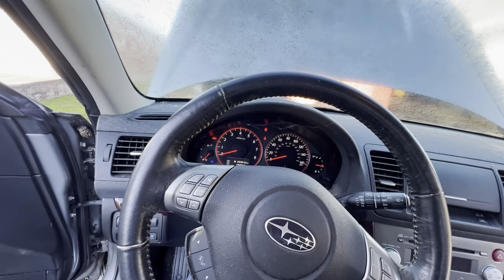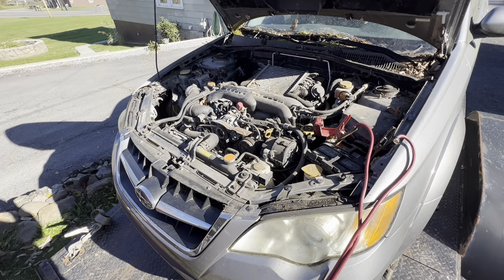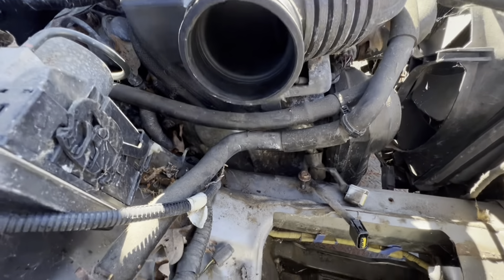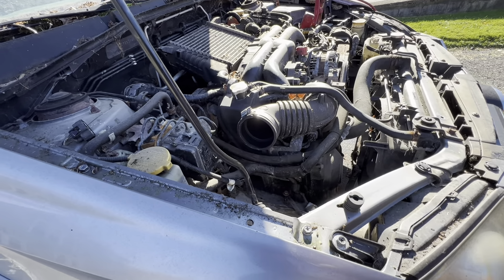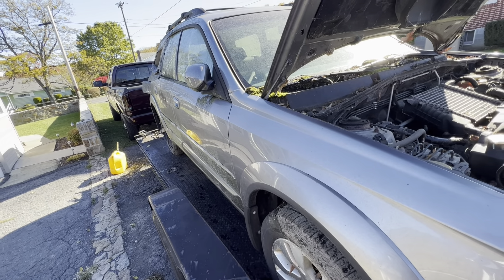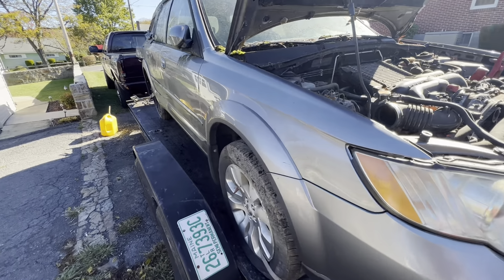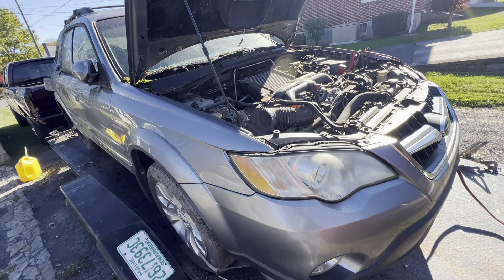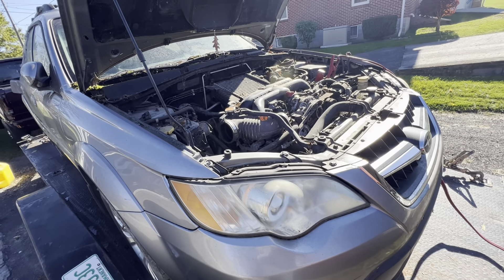Will the $300 Subaru XT start? Bad motor already?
Parts are on the way to see if it’s even fixable. We did compression test the engine and it does have compression it’s just s little tired.